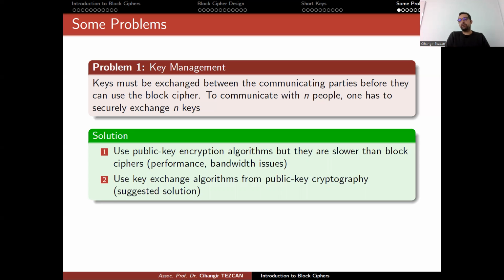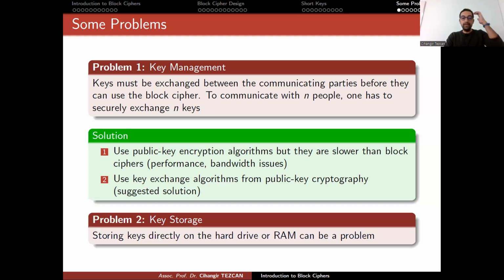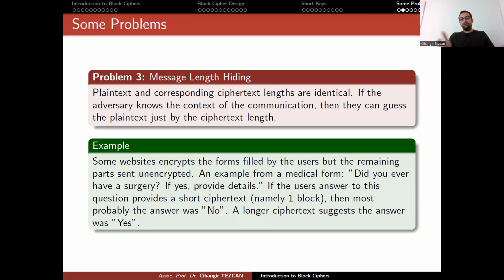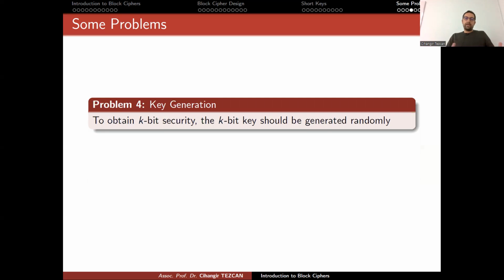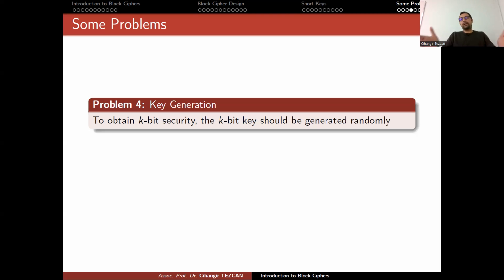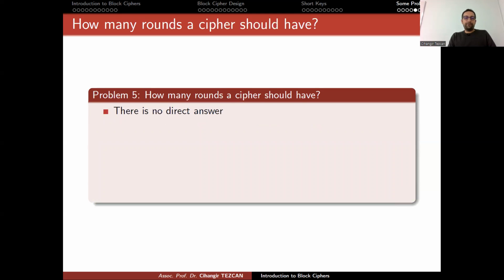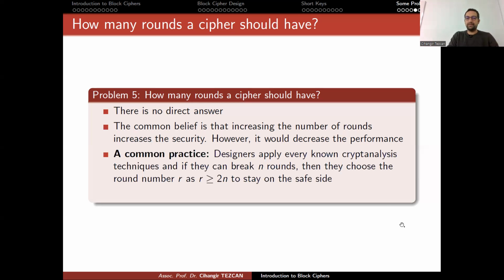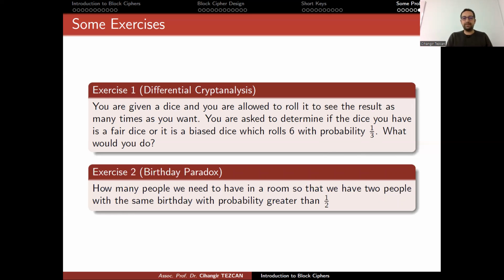Problems in Block Ciphers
Common problems we face when using block ciphers.